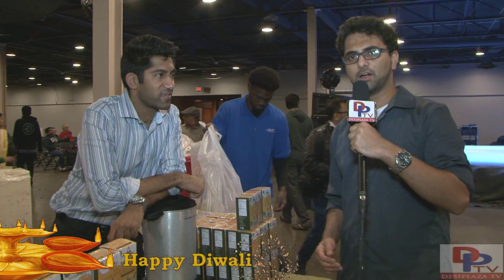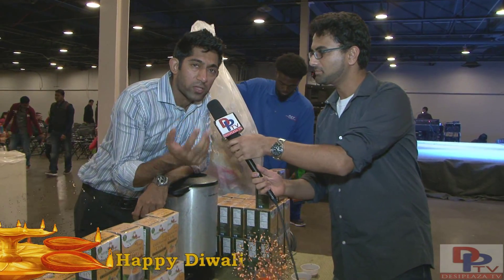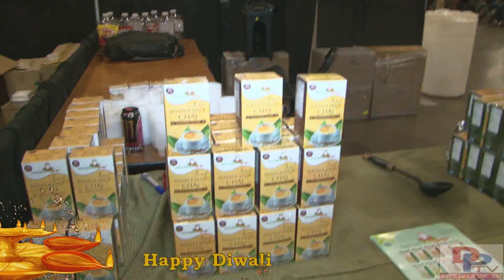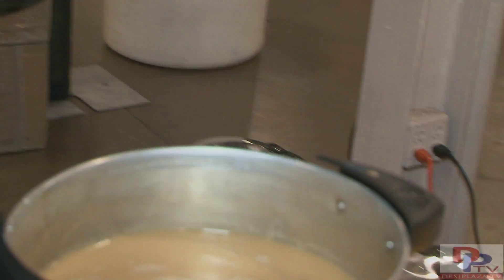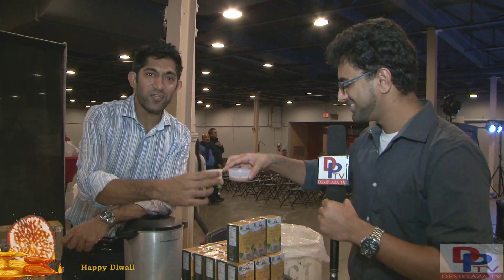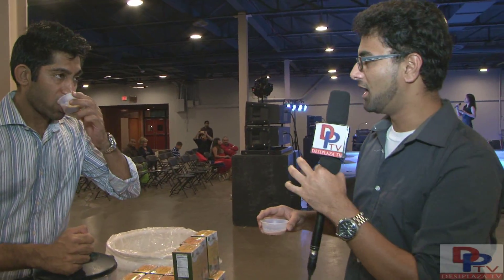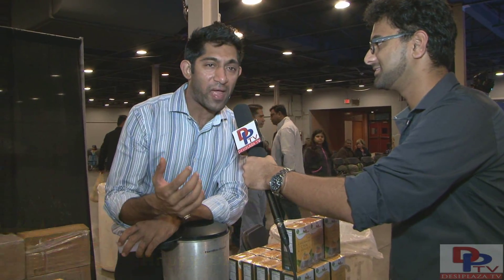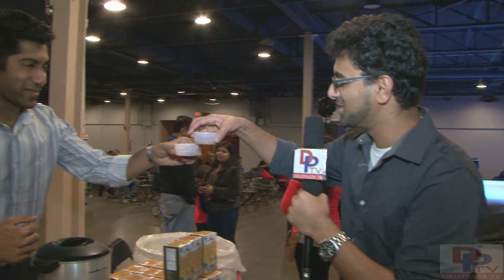Diwali Mela 2015 - Mr Shah and team speaking about Cardamom Chai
Diwali Mela 2015- Mr shah and team speaking to media about booth Cardamom chai at Cotton bowl Stadium on 31-Oct-2015 at Dallas, Texas

Please Do Visit our Websites

Download our Desiplaza Tv apps from

Download our MastiTime Radio apps from